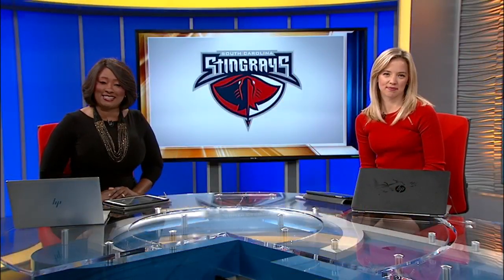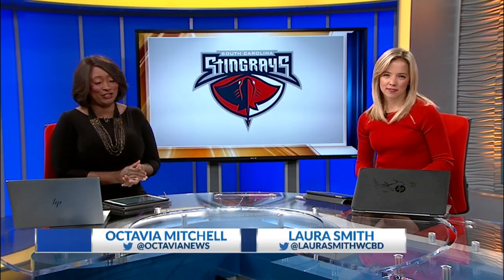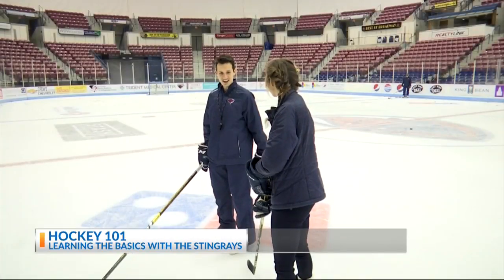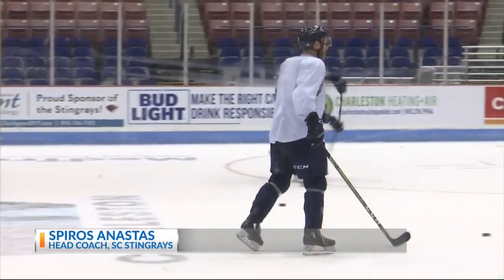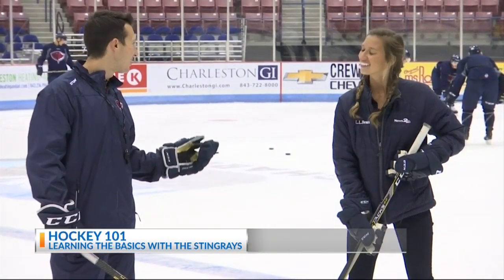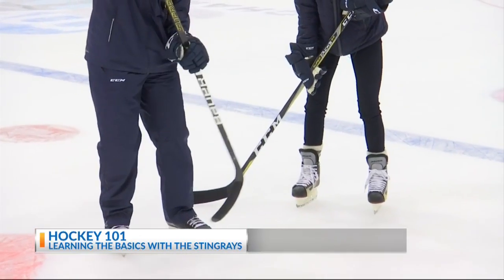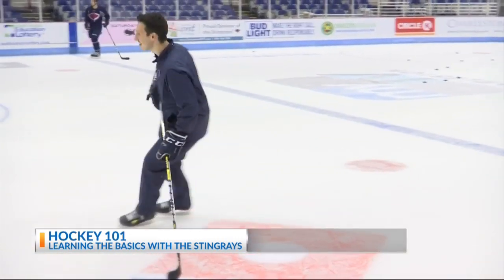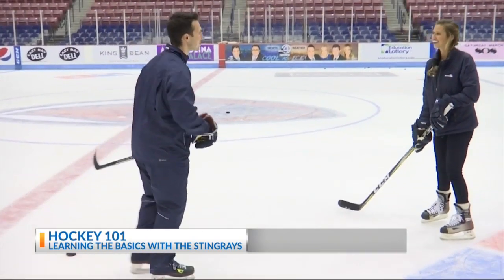Hockey 101: Learning the basics with the South Carolina Stingrays